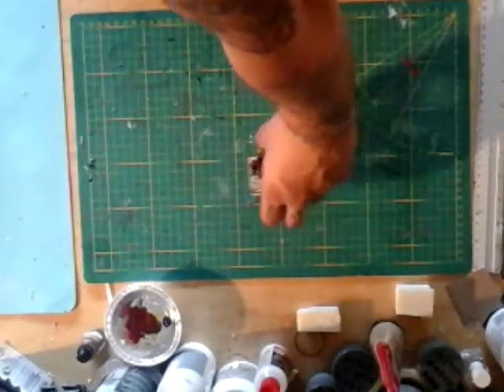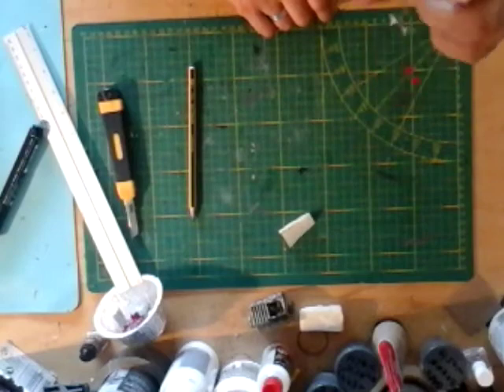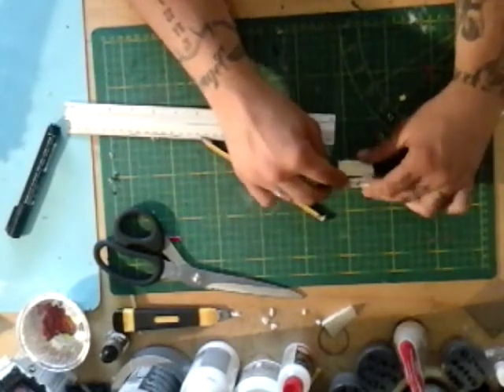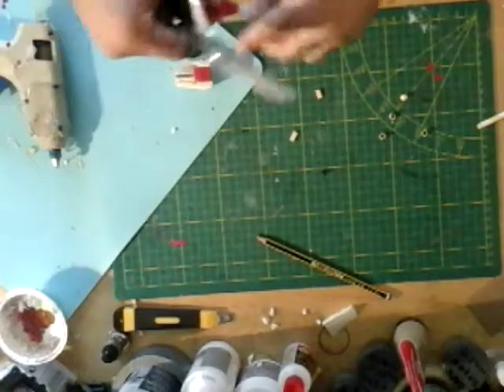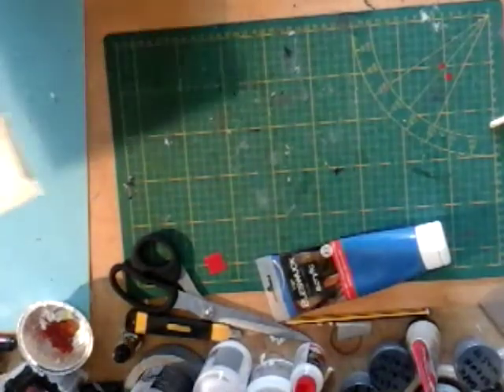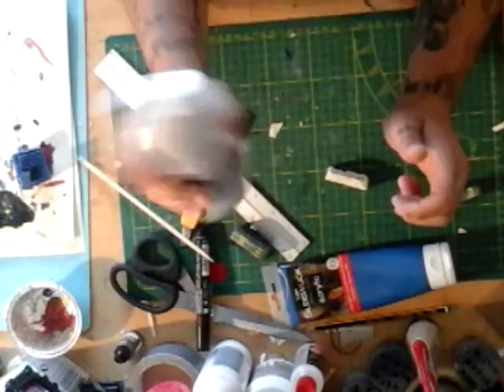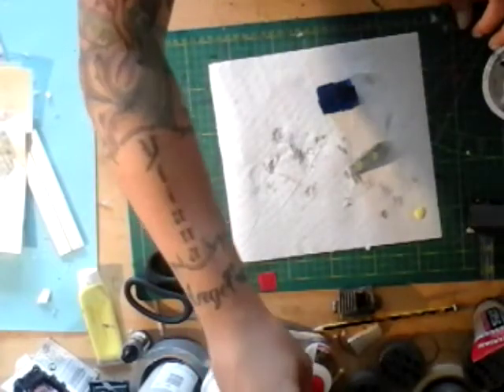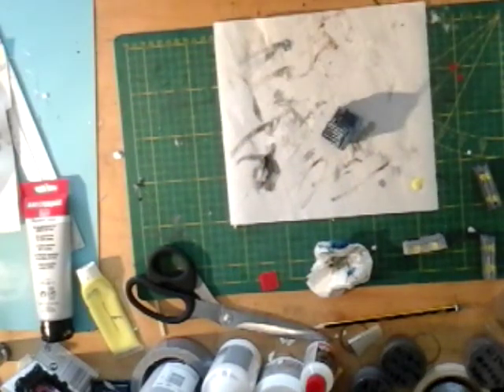Modern terrain craft: Little bonus: dumpsters & concrete blocks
Again a 2 part because at the end it cuts again, sorry for that